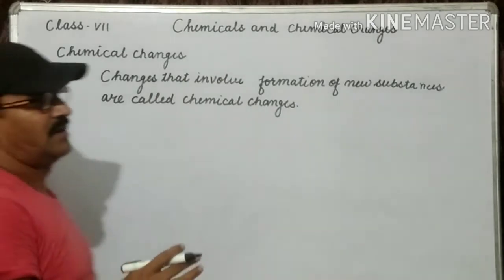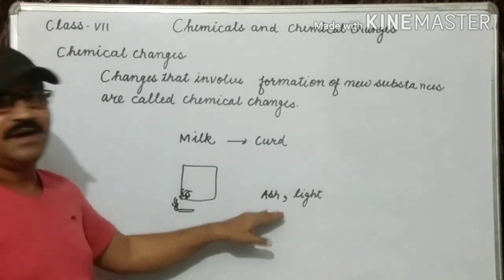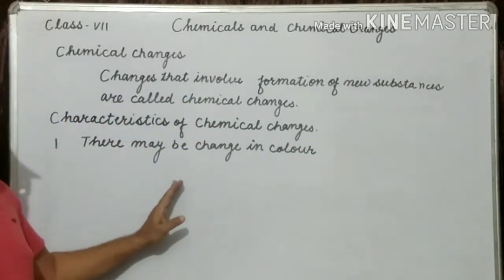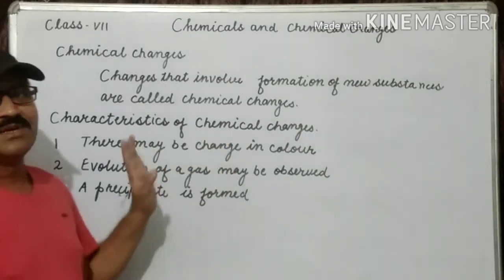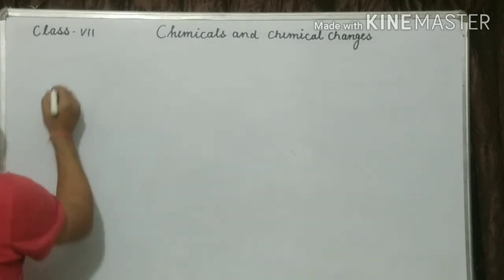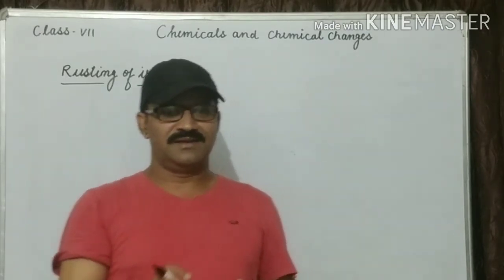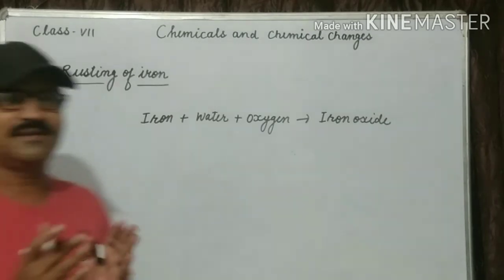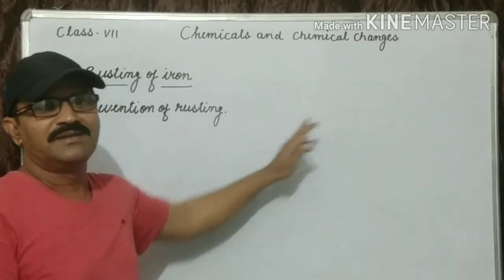Chemical and chemical changes | Class VII